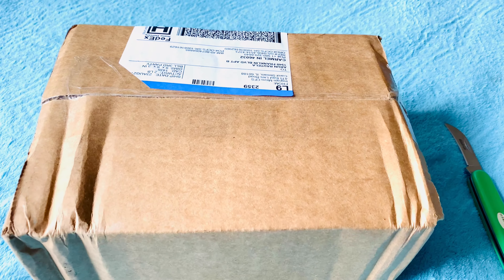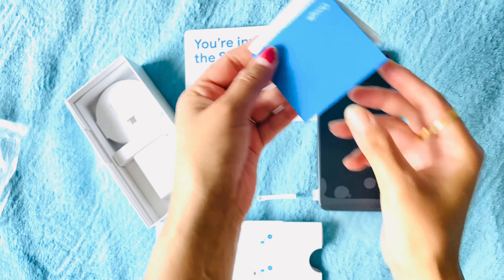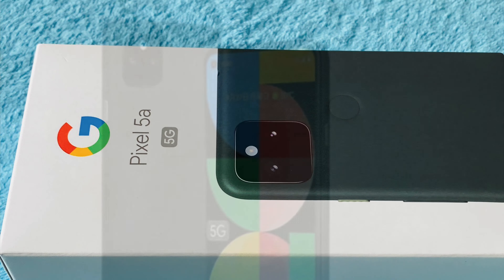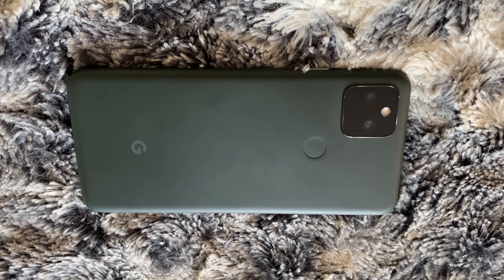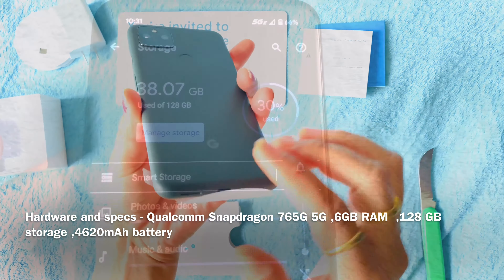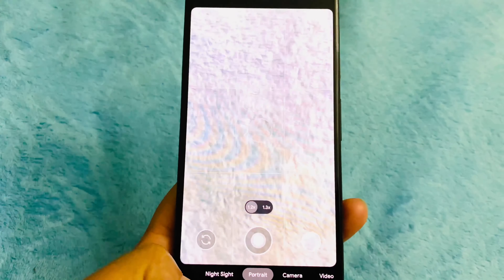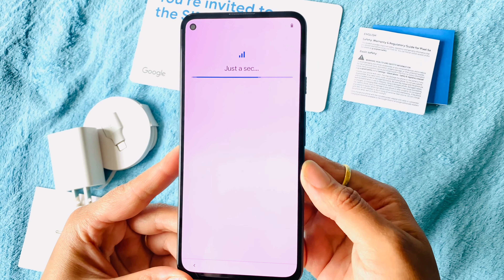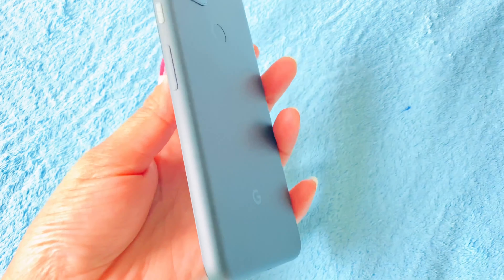Google pixel 5a 5G Unboxing |"Real Review"& First Impression - Only $ 449| Android is still The best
Hello  Everyone,
  Welcome to my channel , In this video I unbox the Google pixel 5a , go over the specs features , check out the cameras , and take a hands on first look at the pixel 5a.

Google Pixel 5a 5G bring a budget price to a phone that has  the camera quality of phones like the pixel 5. The pixel 5a features the Qualcomm Snapdragon 765G,6GB of RAM  & 128 GB Storage.